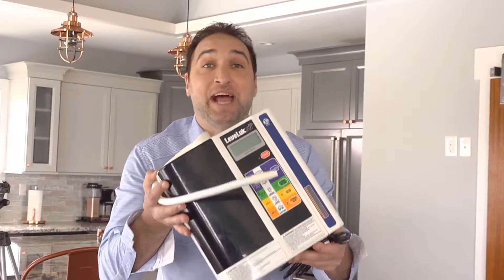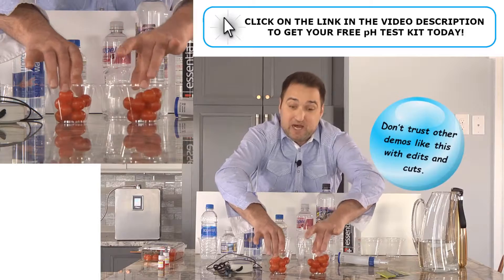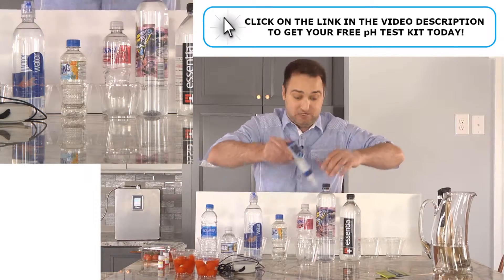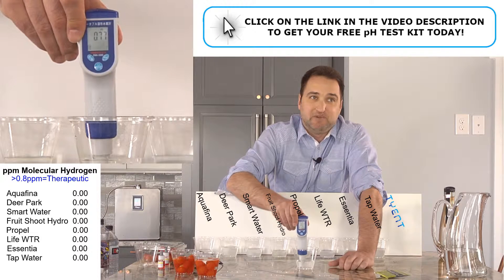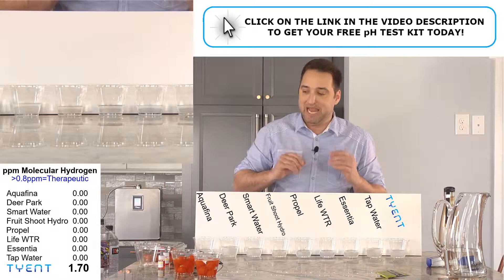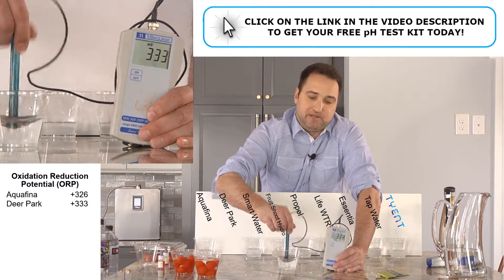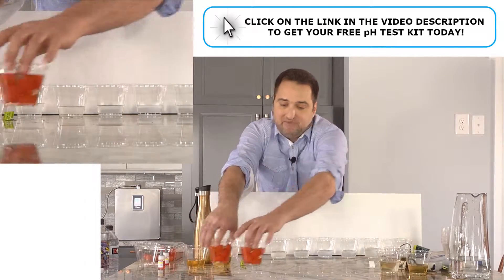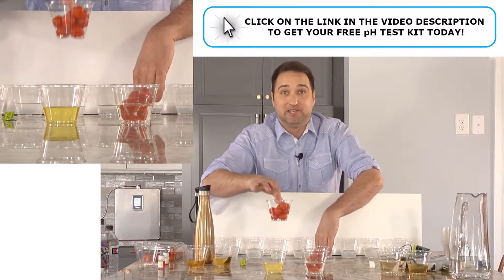New Demo of Tyent Water from AMAlifer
Tyent USA CEO Joe Boccuti short but precise demonstration on why Tyent water is the best water around for your health.